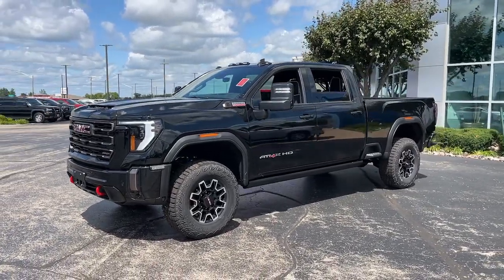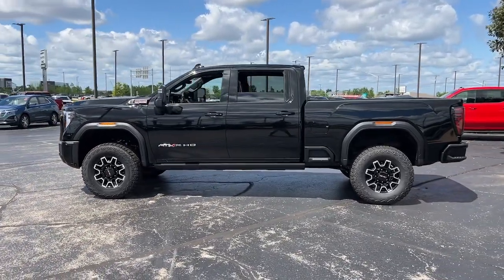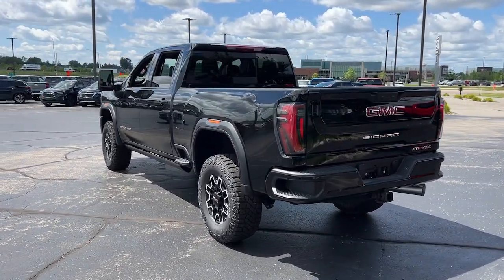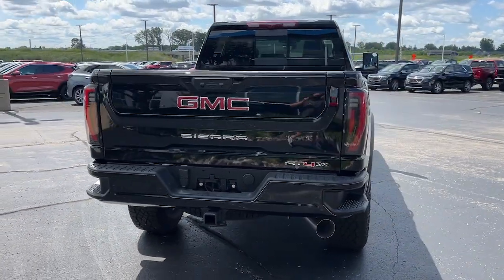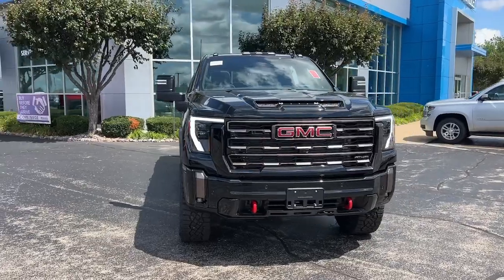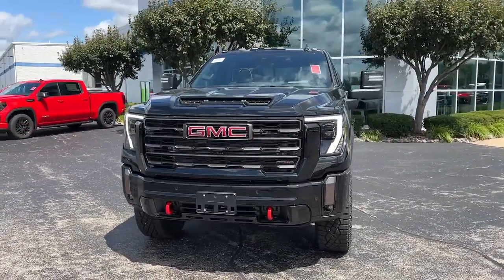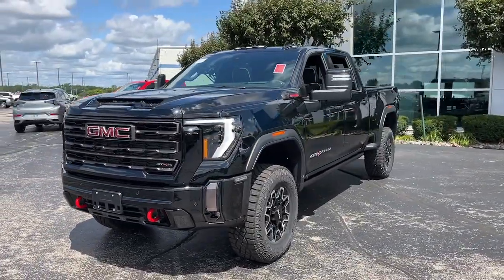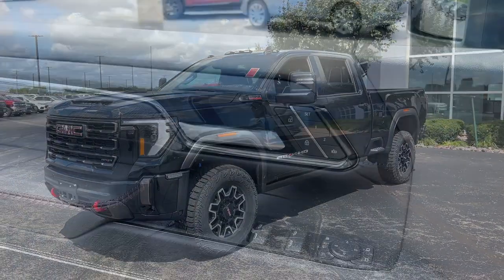2024 GMC Sierra_2500HD AT4X Kaukauna, Appleton, Green Bay, Oshkosh, Kimberly WI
New 2024 GMC Sierra_2500HD AT4X available at Gustman of Kaukauna located in 1450 Delenglade Street, Kaukauna, WI, 54130. Servicing the Kaukauna, Appleton, Green Bay, Oshkosh, Kimberly area.

Get a feel for the  2024  GMC Sierra HD. Tackle the toughest jobs with confidence in this brawny Sierra HD. From its heavy-duty capability to its refined ride and luxury cabin amenities, this impressive workhorse offers a unique blend of steely strength and modern comfort. The following are some of this vehicles highlighted options: Heated Steering Wheel
, Front Massage Seats, Head-Up Display, Pre-Collision System, Intelligent Auto on/off High Beams, V8 Engine, Lane Departure Warning, Sun/Moonroof, Navigation System, Keyless Entry. Get the truck you've always wanted. Get into this handsome, hard-working Sierra HD. Our team will give you an outstanding test drive experience. Stop in today!